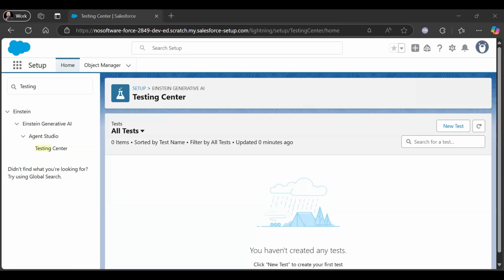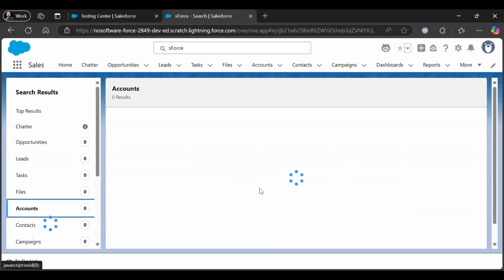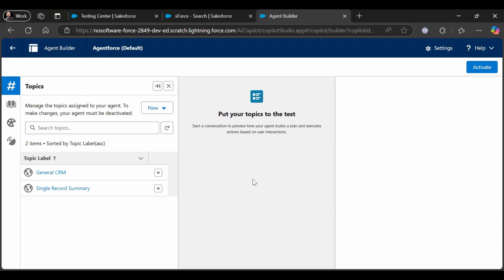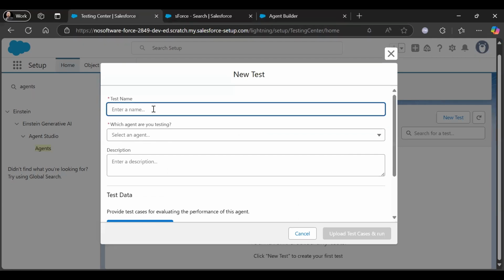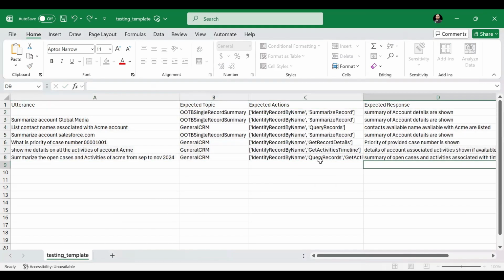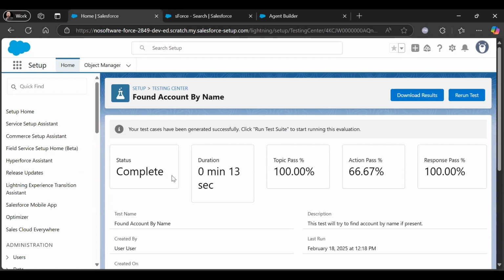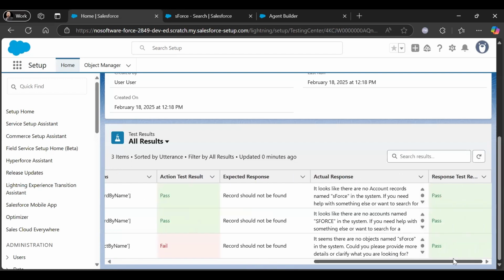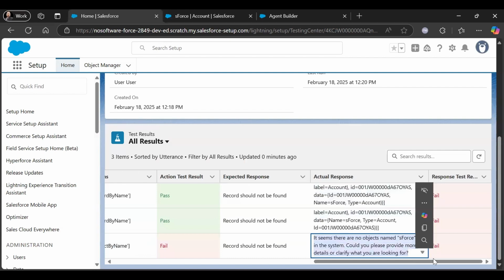Testing Center For Agentforce Agents | Prompt Builder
🚀Discover Testing Center For Agentforce Agents
In this video, Testing Center For Agentforce Agents
Perfect for Salesforce admins and developers looking to boost productivity and innovation. Watch now to level up your Salesforce game!

💡 Why Watch?
✔ Simplified explanations for better understanding
✔ Hands-on demonstration with real examples
✔ Tips to improve your Salesforce workflow

👨‍💻 What You’ll Learn:
✅ What is Testing Center for Agentforce Agents.
✅ Creating CSV File to Upload Tests.
✅ How to Run Test in Testing Center and Explore It's Results.

Whether you're a Salesforce Developer, Admin, or simply exploring AI-driven tools, this video is packed with actionable insights tailored for you!

If this video helped you, hit the 👍 button and share it with your Salesforce community.

Let us know your thoughts and questions in the comments below. Happy learning! 😊